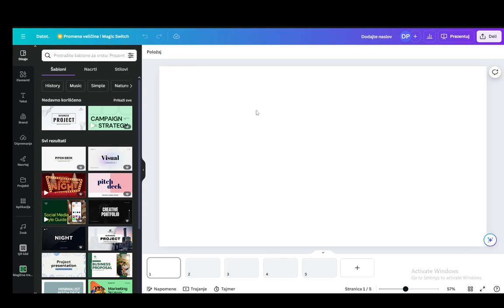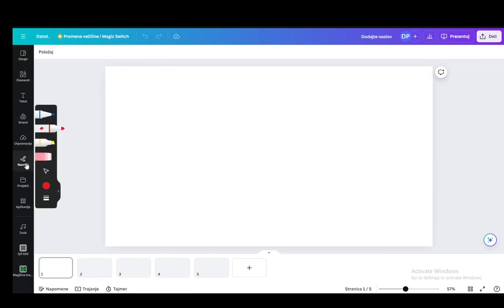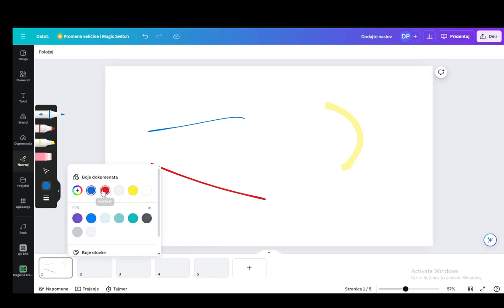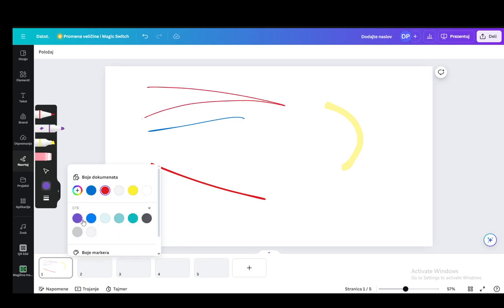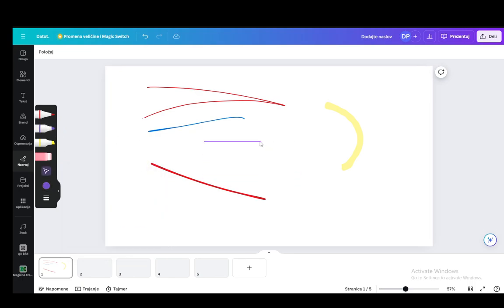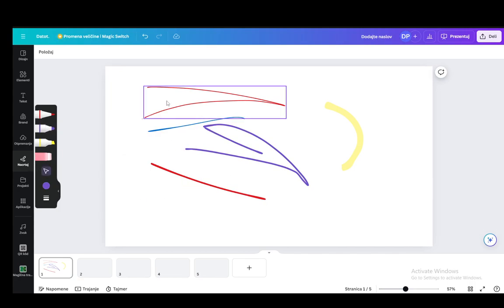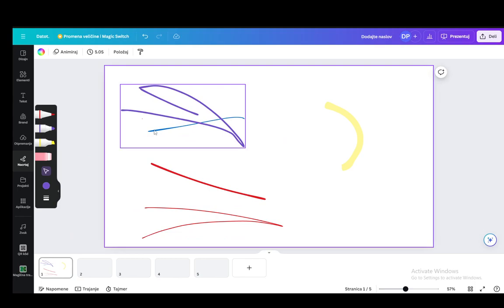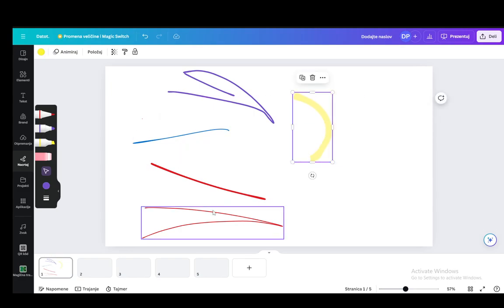How To Draw In Canva Tutorial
Today we talk about draw in canva,how to draw in canva,canva tutorial,how to use draw in canva,canva tips